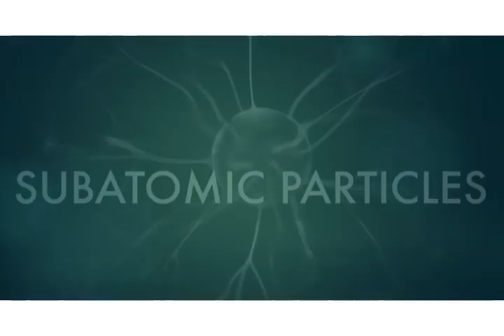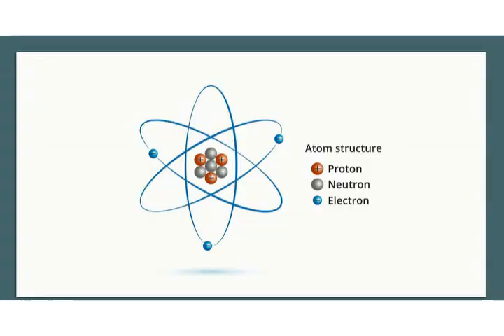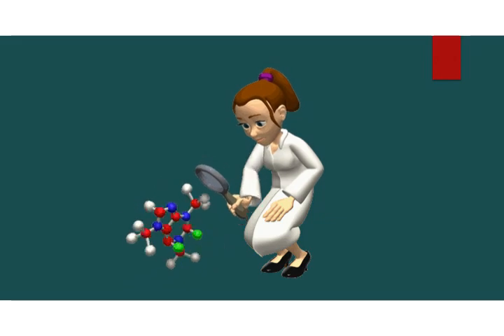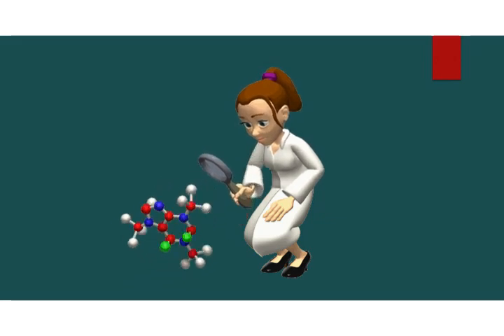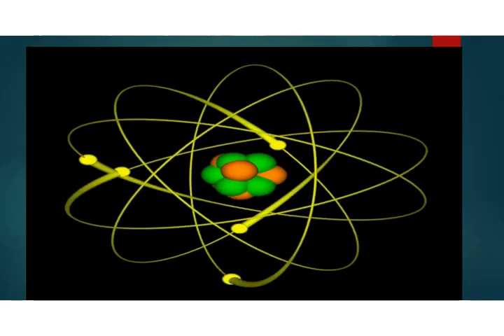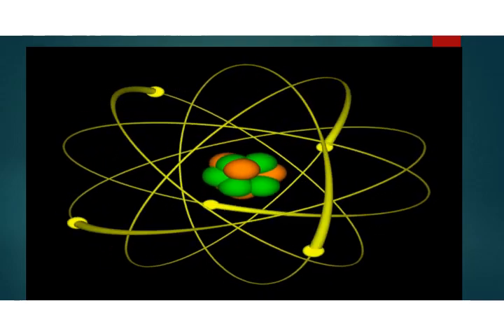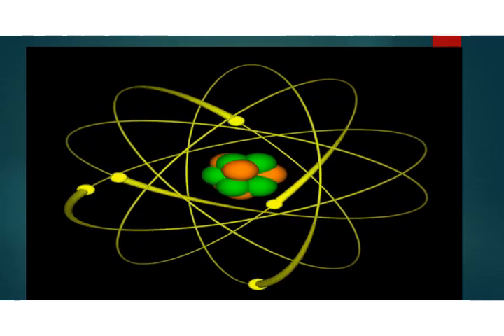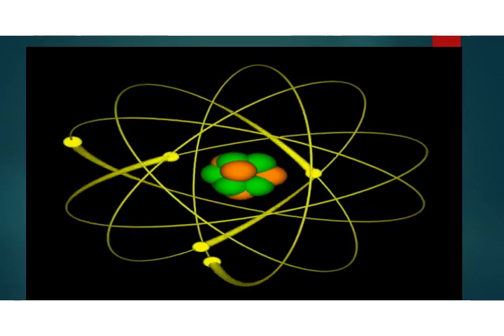Introduction to Subatomic Particles